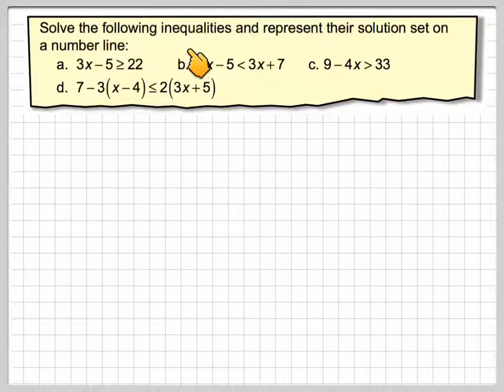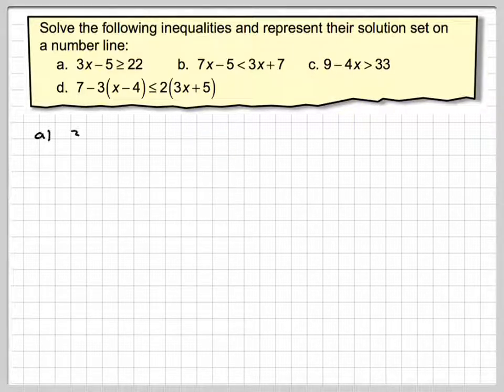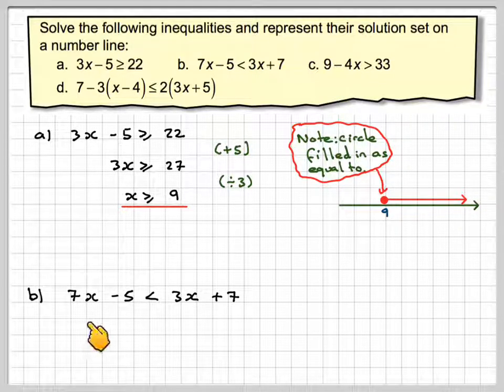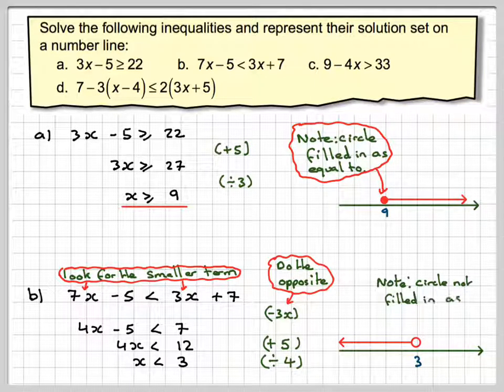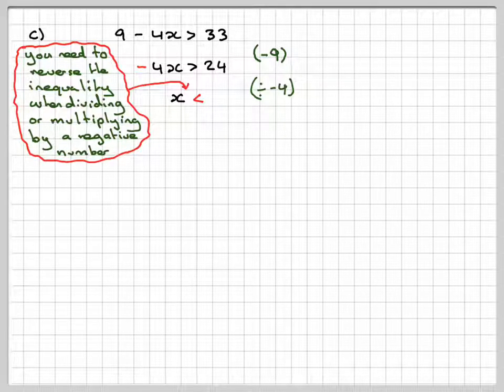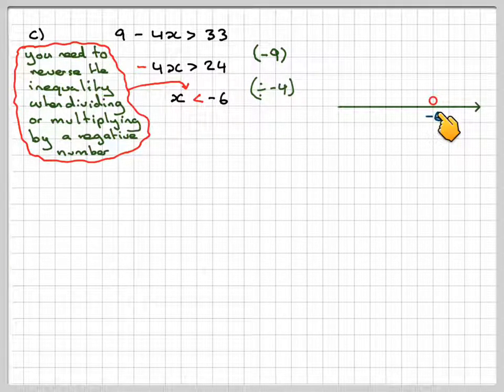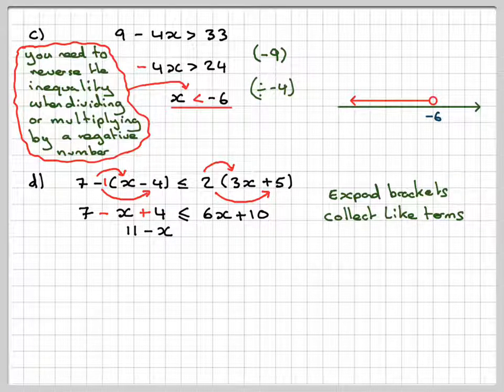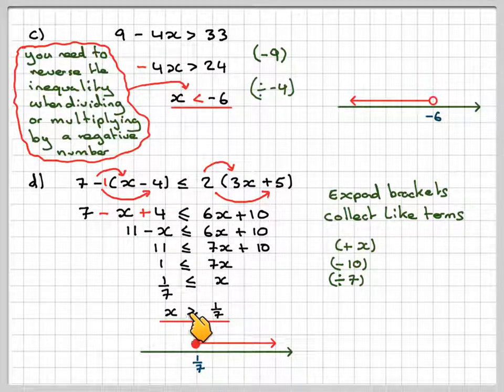Solving linear inequalities